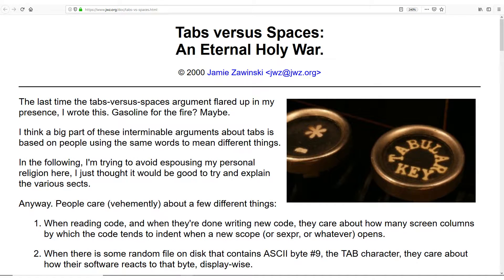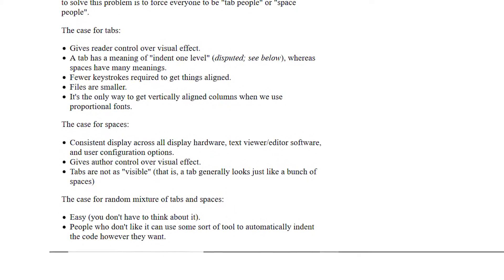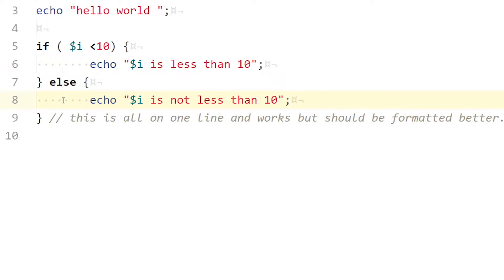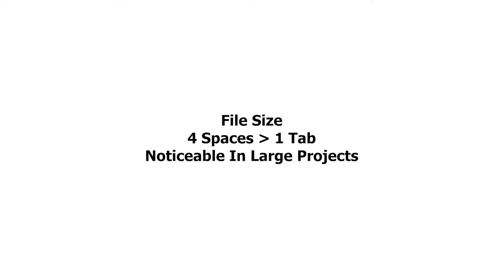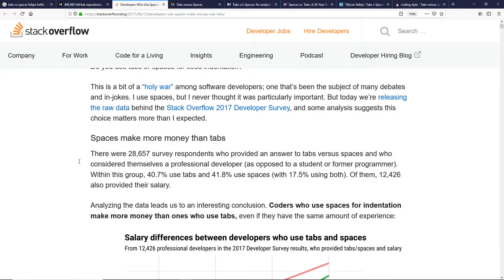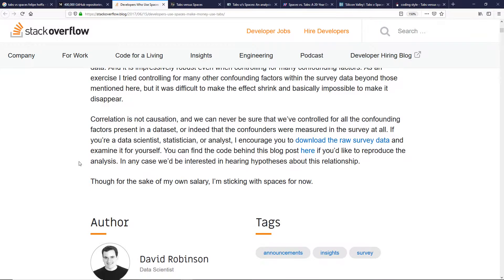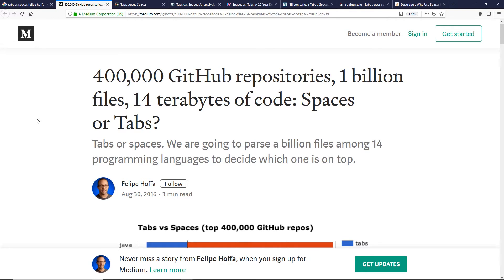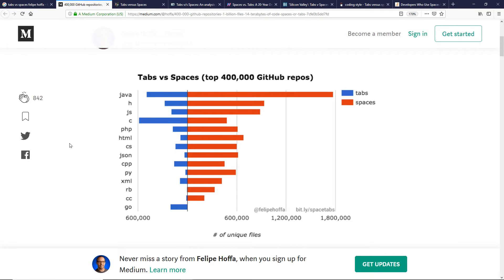Tabs vs Spaces - Does it Matter - Code Formatting Debate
In this video I discuss the topic of Tabs vs Spaces. Is there a Money Difference for Developers? What's the best way to format your code? This has been heavily debated by programmers but does it matter?

What are the differences between tabs and spaces? Is there a benefit to one style of code formatting over another? Is there a money difference between the two?

Those are a few of the questions I answer in this video.

Why do I cover this topic of Tabs vs Spaces? Because proper code formatting is extremely important when it comes to maintaining your code base, working with others and can even impact your projects file size.

Here are some of the resources used for this video.